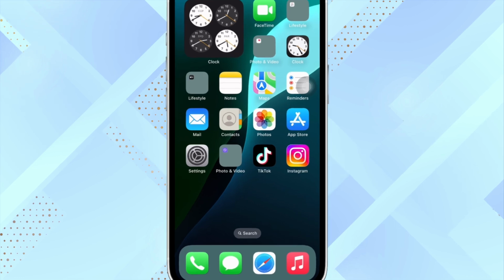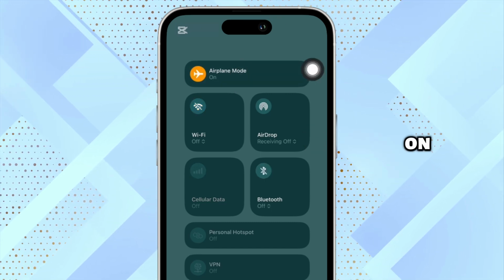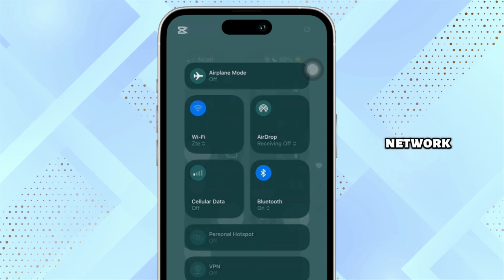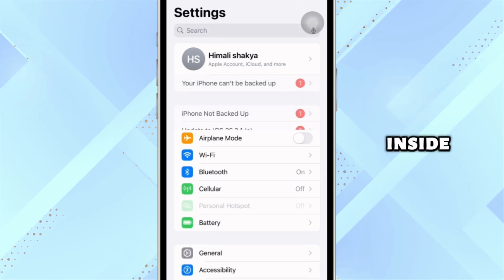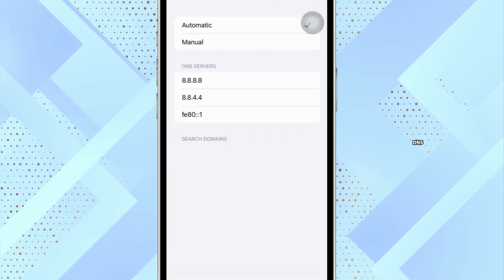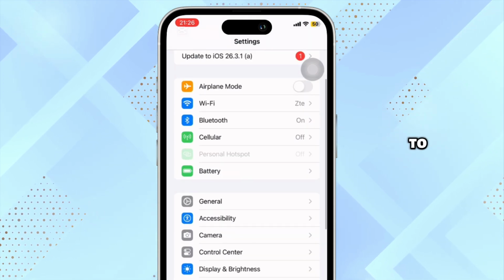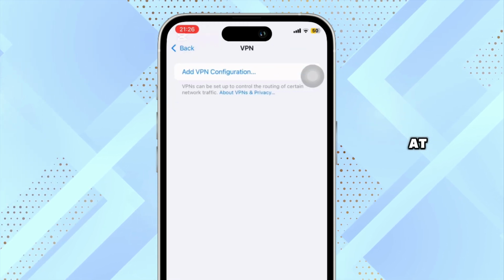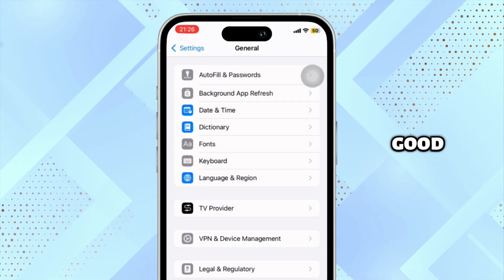How to Fix Network Error in MLB (Step-by-Step 2026 Guide)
00:00 – Why Network Errors Happen in MLB
00:05 – How to Fix Network Error (Step-by-Step)

Experiencing network errors in MLB? This tutorial will guide you through the fixes. Learn how to check your connection, adjust settings, and troubleshoot issues بسهولة. Follow these steps to get back online and enjoy uninterrupted gameplay.